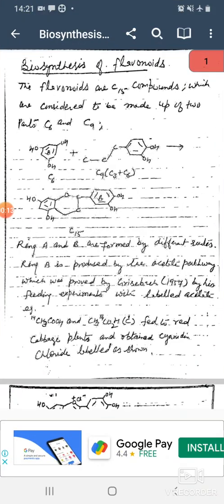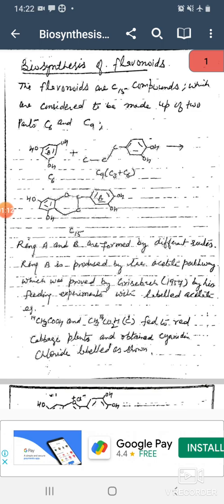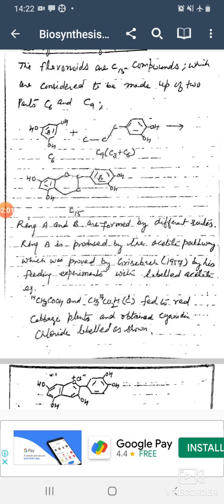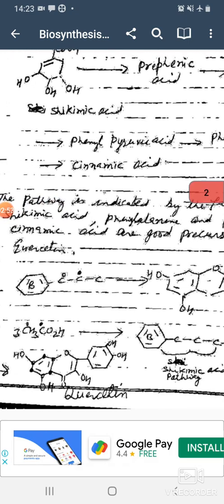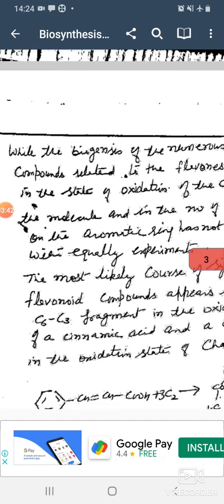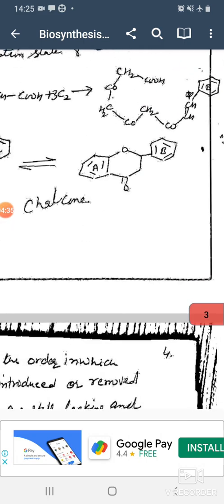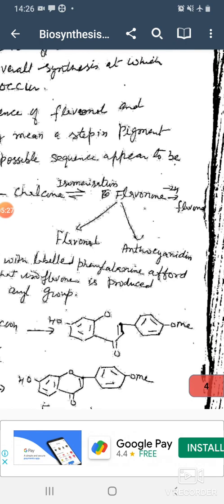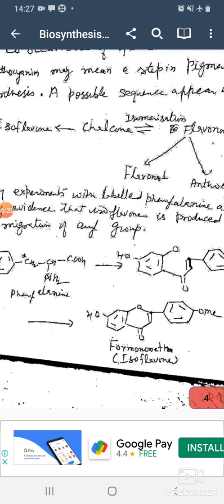Biosynthesis of flavonoids